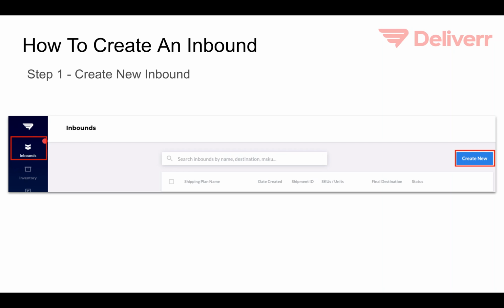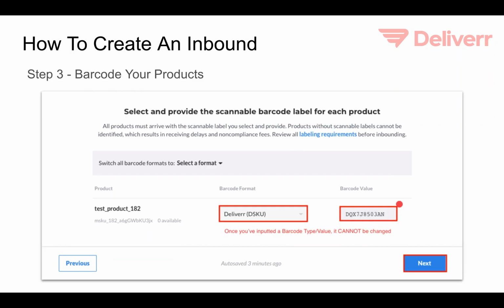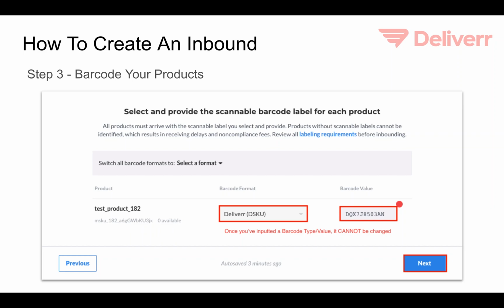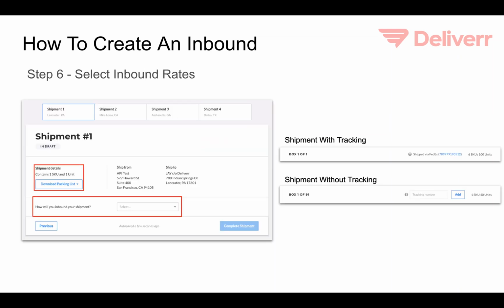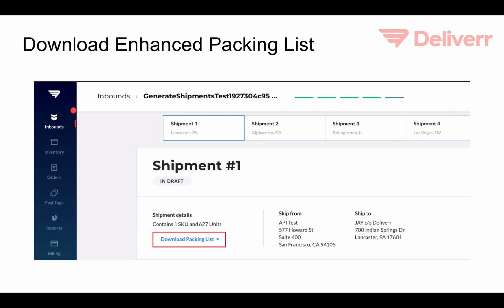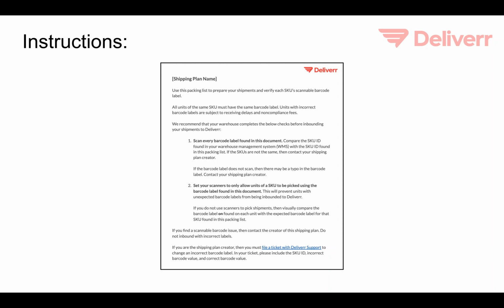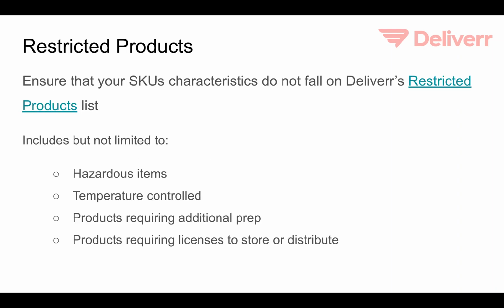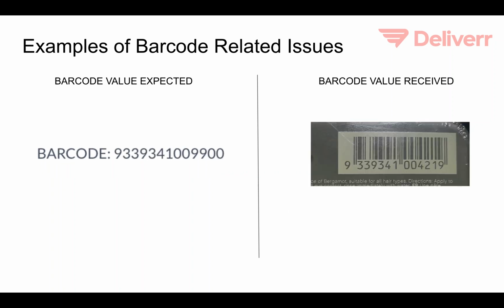How to Speed Up Receiving: Reducing Non-Compliant Inbounds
In this educational webinar, we'll go over how to create an inbound, Deliverr's packing list, what makes a SKU compliant, and the impacts of non-compliance.